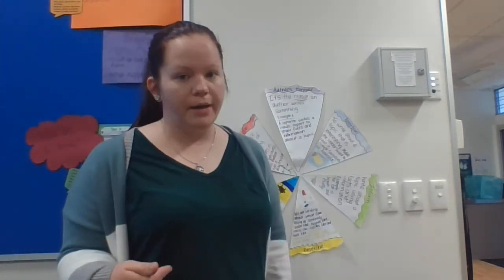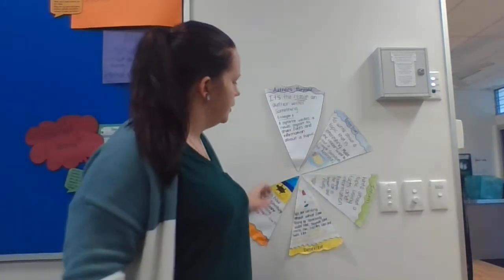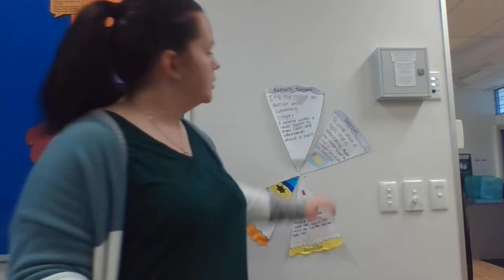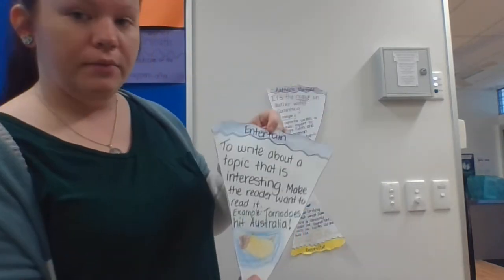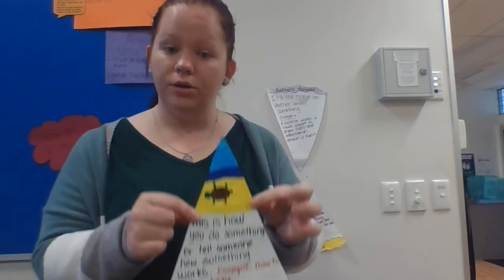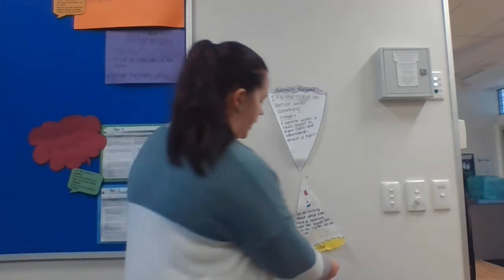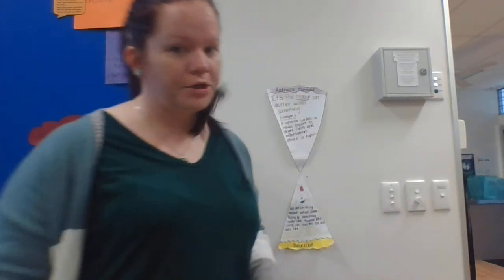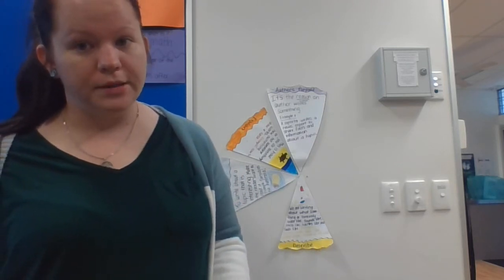45AB English Thursday Week 4